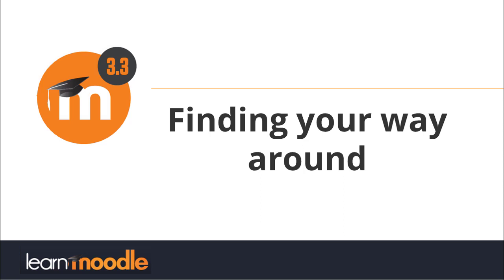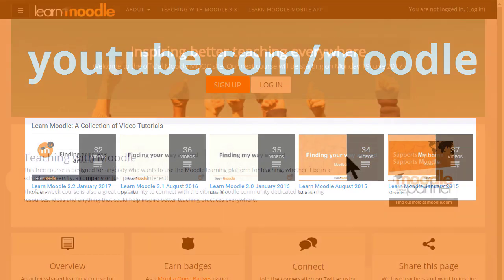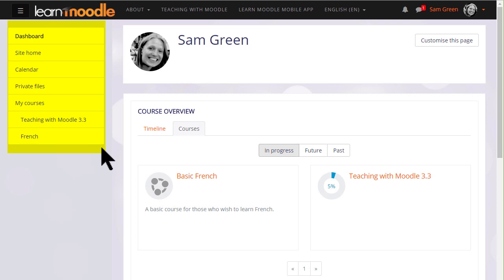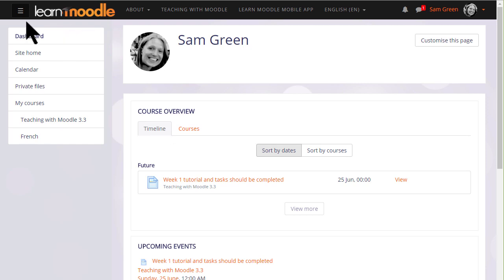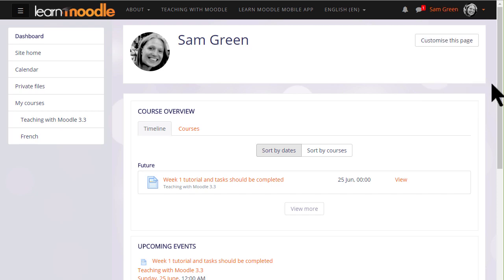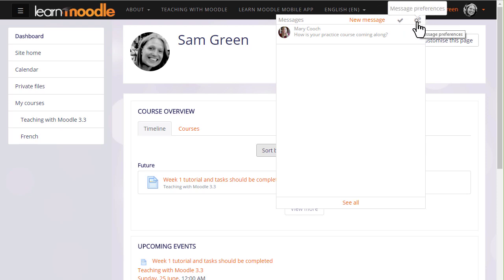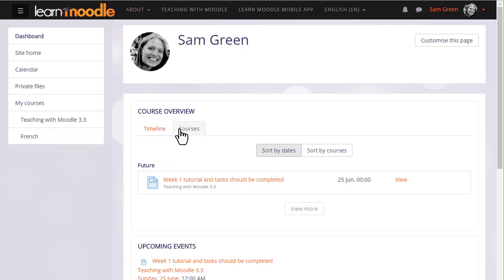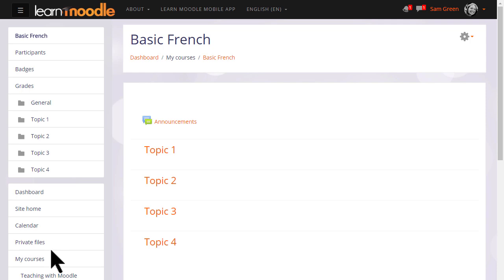01. Finding way around Moodle 3.3